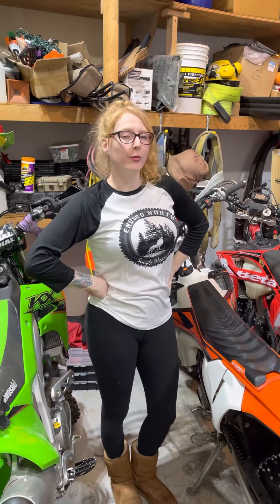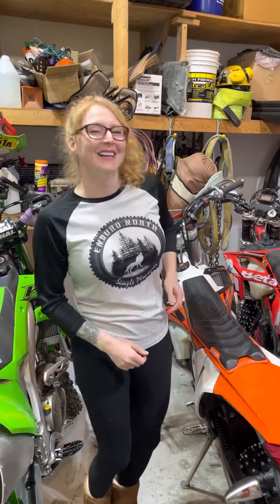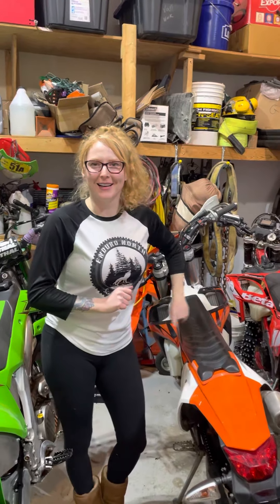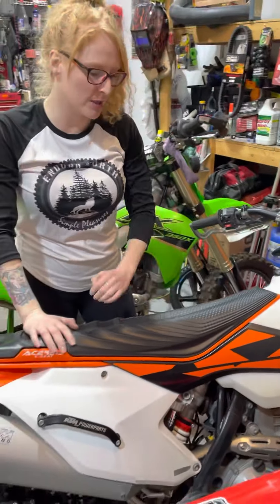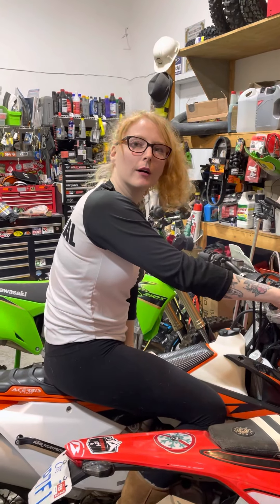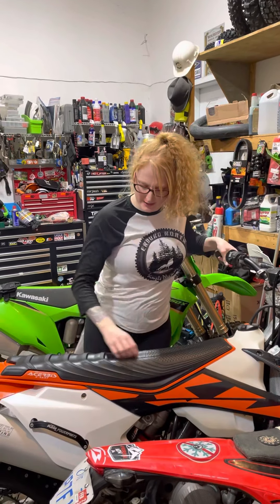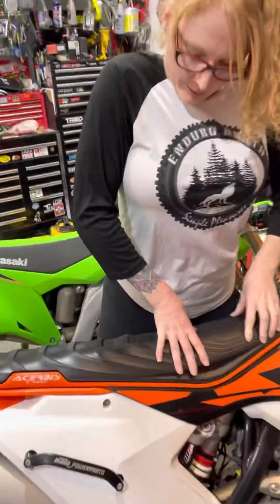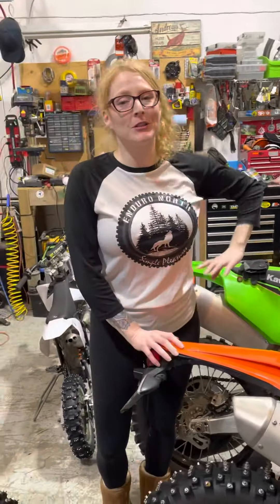Acerbis X-Seat first impression!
First impression of the Acerbis X-Seat “soft” version, KTM250exc-f